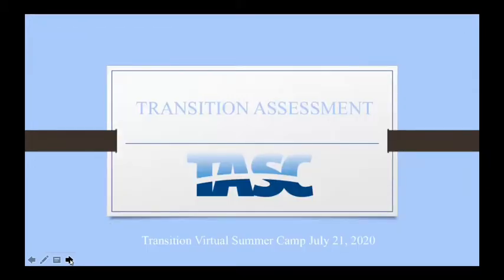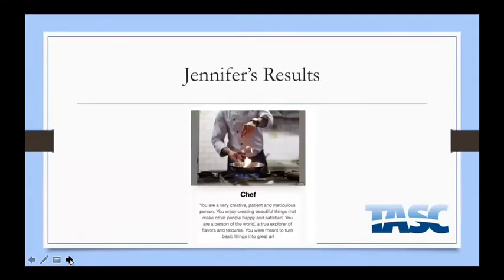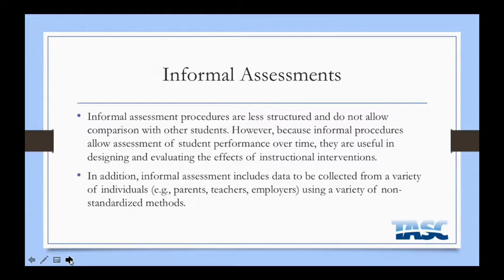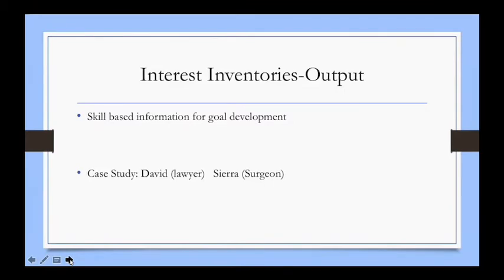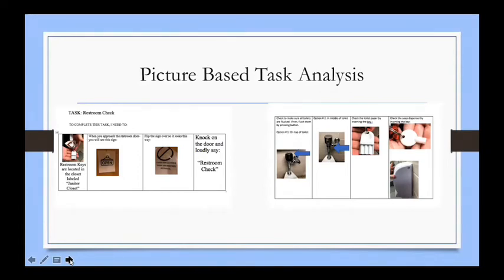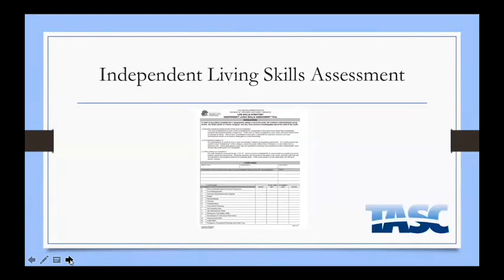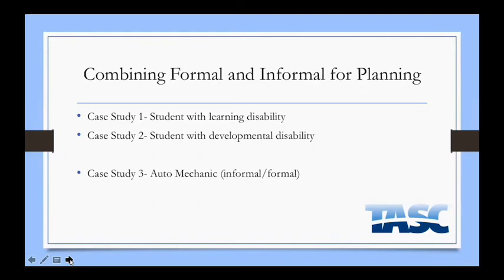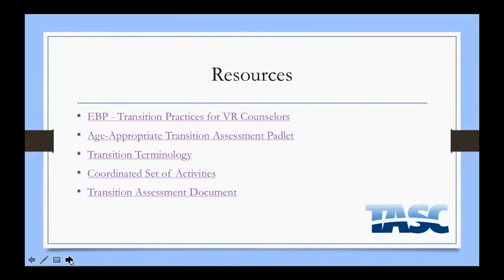Assessments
TASC Summer Transition Camp 2020 Webinar Series-
Transition Assessments